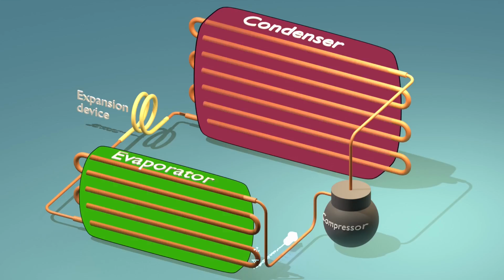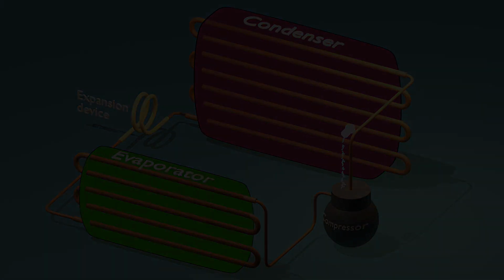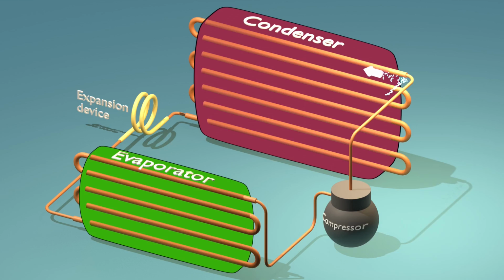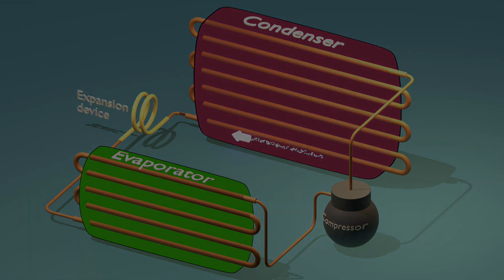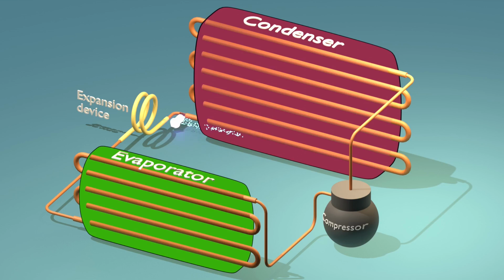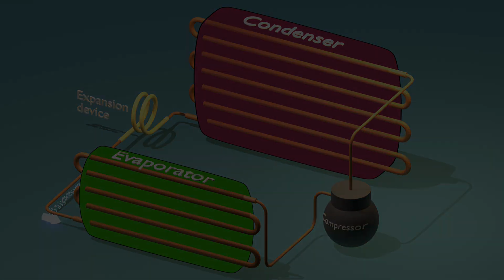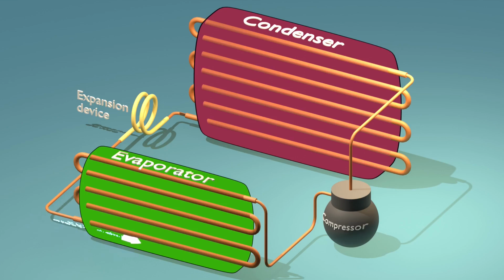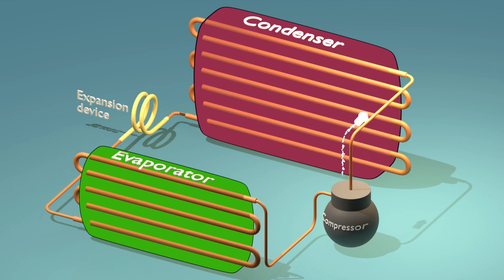The Vapor Compression cycle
Refrigeration and air conditioning are related but have separate hometowns.
The vapor-compression cycle is a widely used thermodynamic cycle that forms the basis of most refrigeration and air conditioning systems.